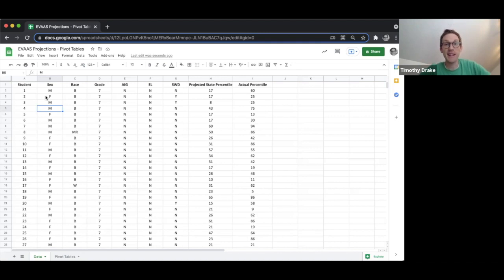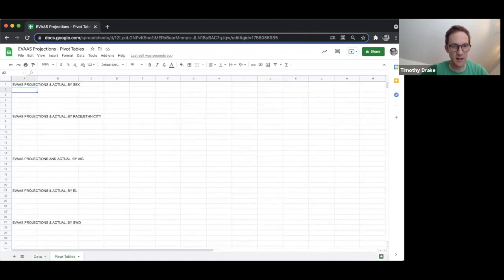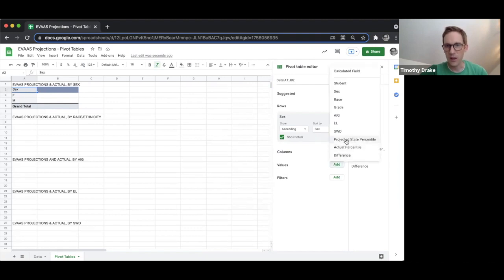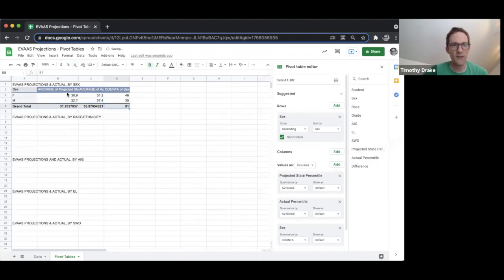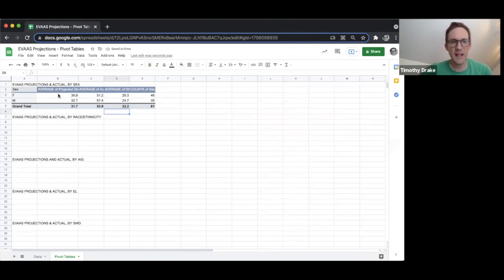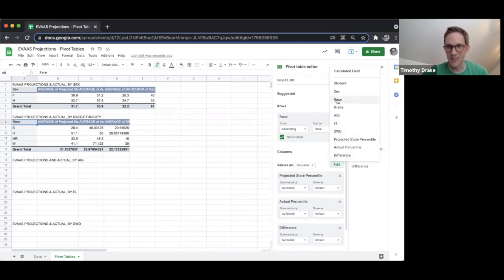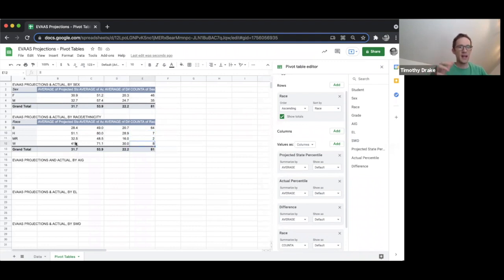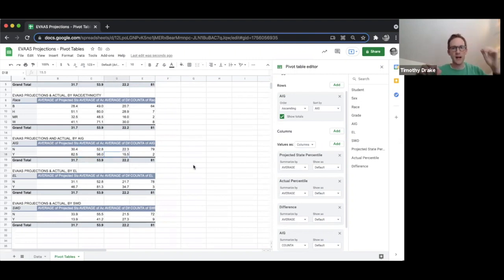Pivot Table - EVAAS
EVAAS Projections vs. Actual, by student subgroup